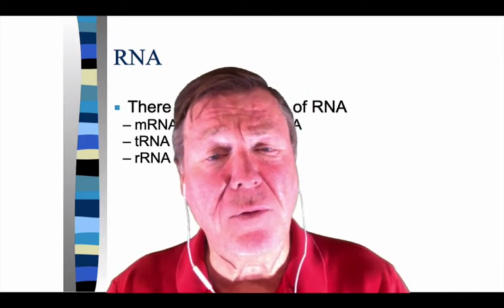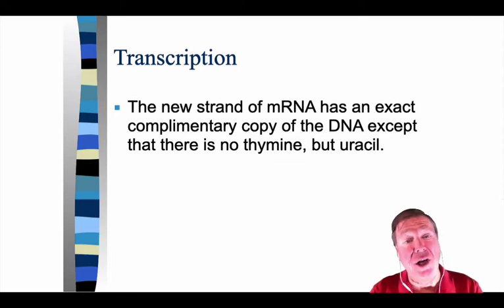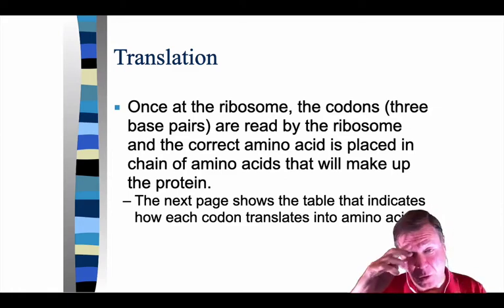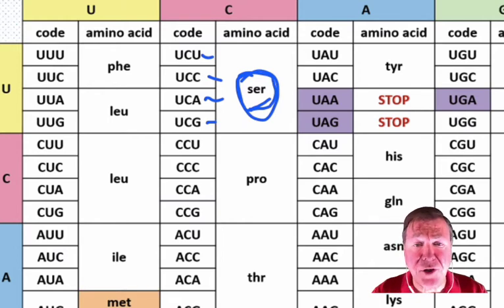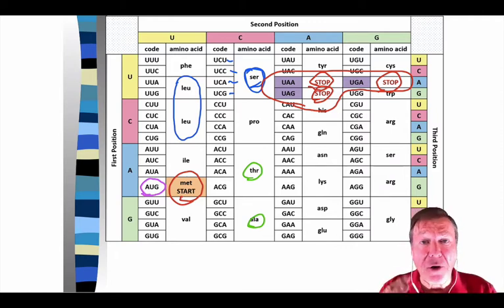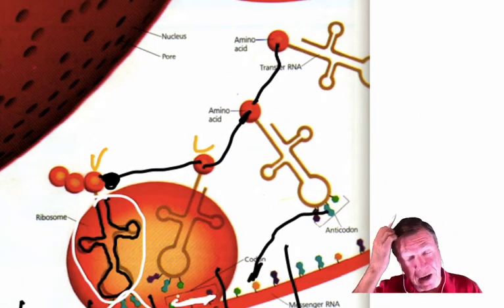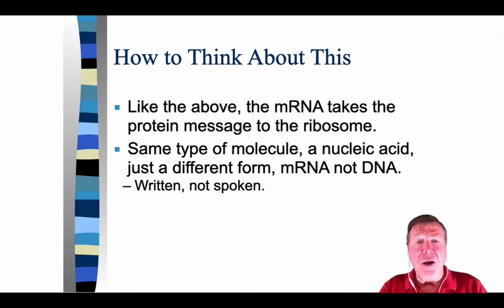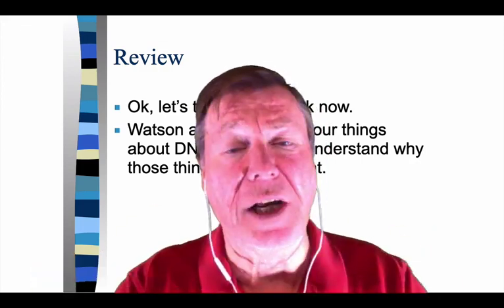Protein Synthesis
A discussion video on protein synthesis for my biology classes.